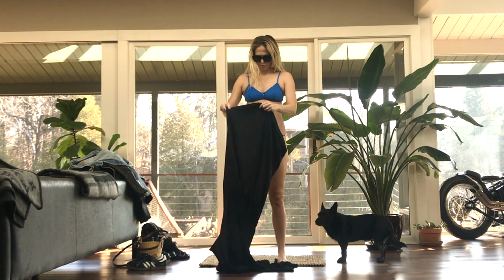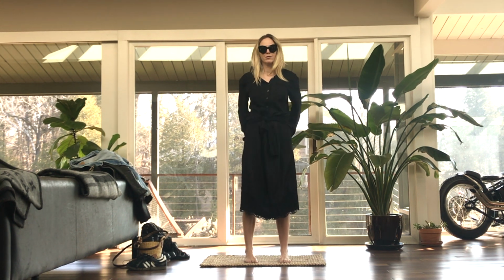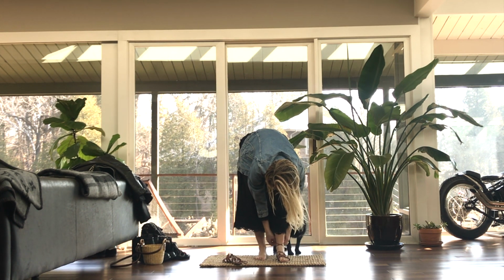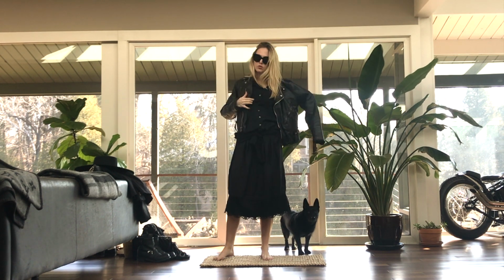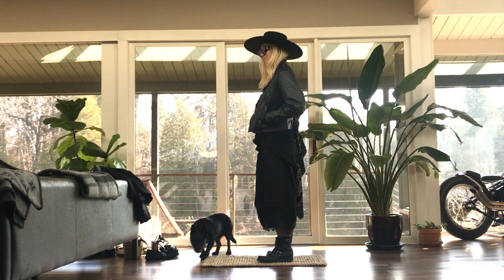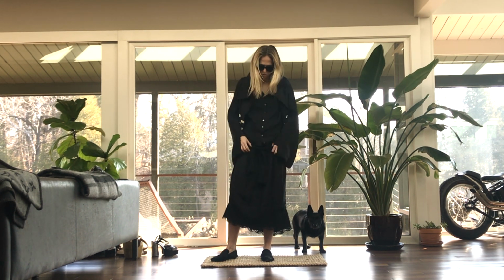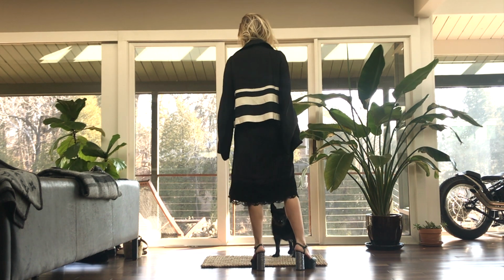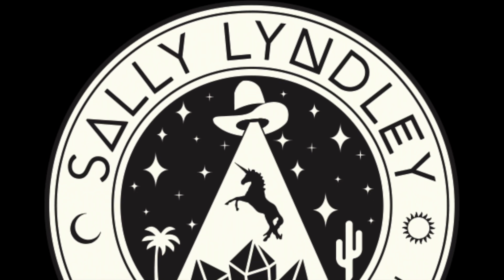How To Style a Junya Watanabe Black Silk Cardigan Dress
Love this long silk Junya Watanabe dress with a cardigan attached to the back.  Can be worn in so many different ways! Love! Available to buy in my shop!